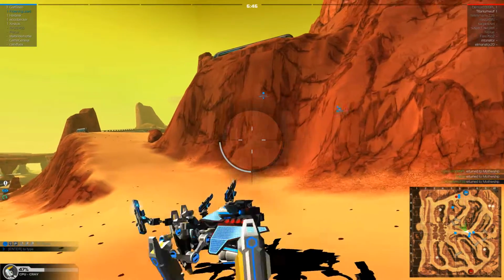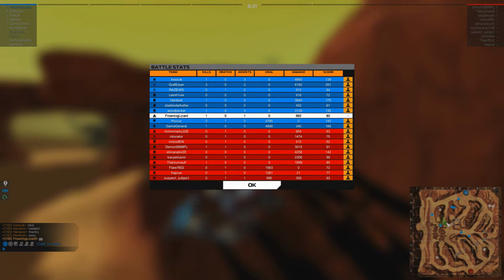Robocraft! - Mk10 Rail/Walker/Flyer Hybrid!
'Scamp' - A highly mobile sniping unit, full volley of 6 rail guns. A few games showcasing my latest creation :D

Now on CRF - Legs, Rail, 37m RR